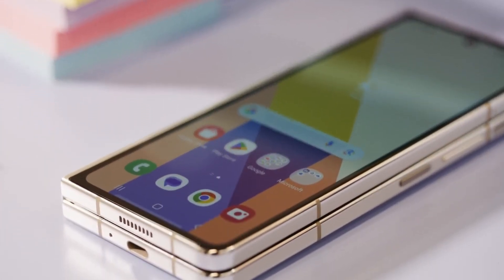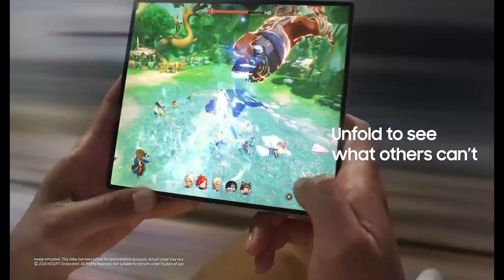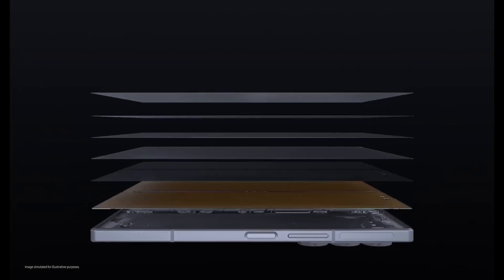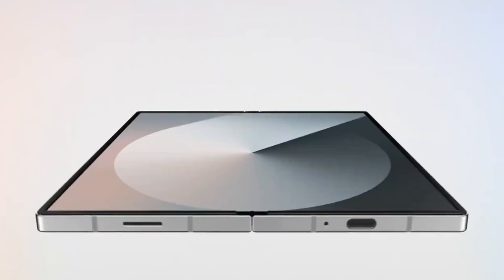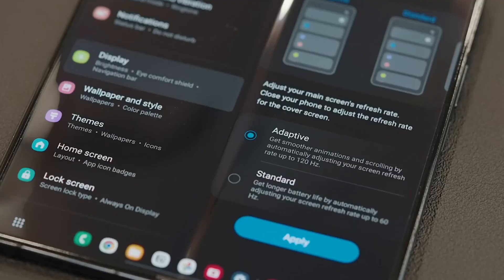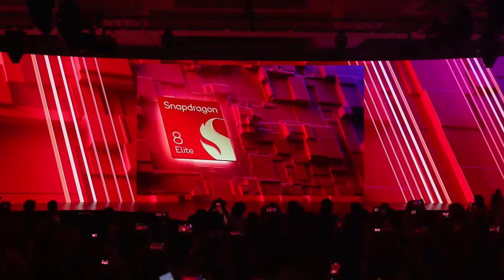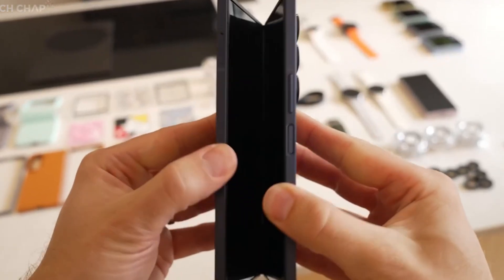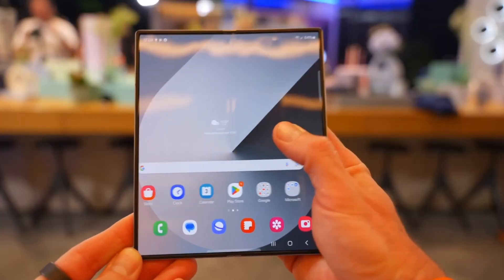Samsung Galaxy Z Fold 7 - REAL SURPRISE IS HERE!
Samsung’s 2025 foldables are shaping up to be game-changers! The Galaxy Z Fold7 is rumored to feature the Snapdragon 8 Elite, while the Z Flip7 could showcase the powerful Exynos 2500. Plus, a budget-friendly Z Flip FE and a possible Z Fold SE are on the horizon. 🚀